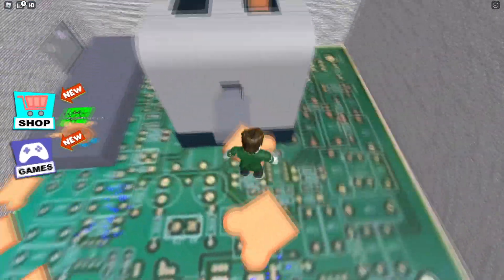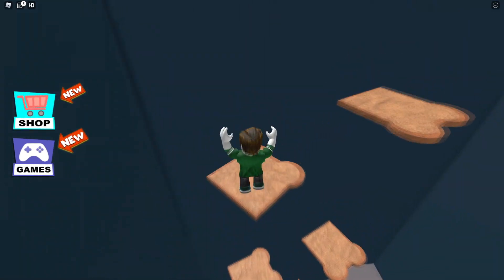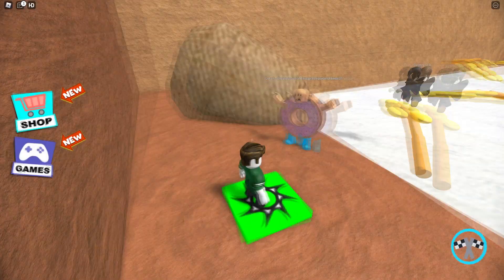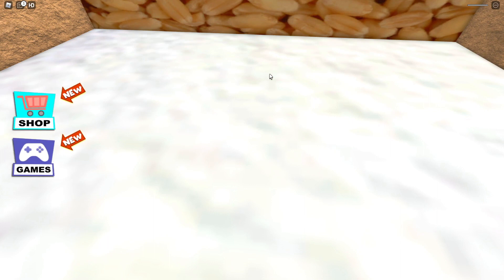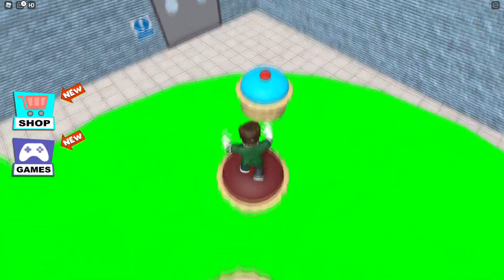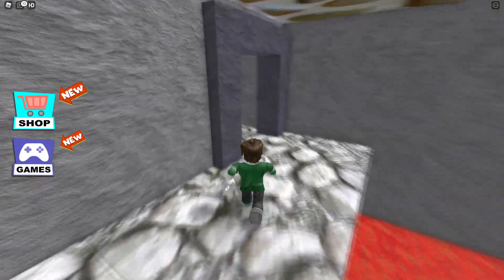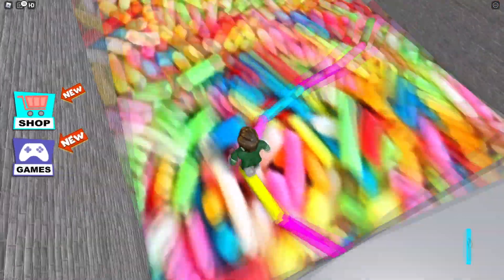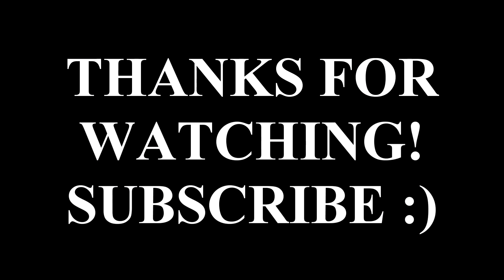ESCAPE THE BAKERY OBBY IN ROBLOX! *WALKTHROUGH*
In this video, I played "Escape The Bakery Obby (NEW)" in Roblox. I really enjoyed this obby. I hope you guys enjoyed this video.